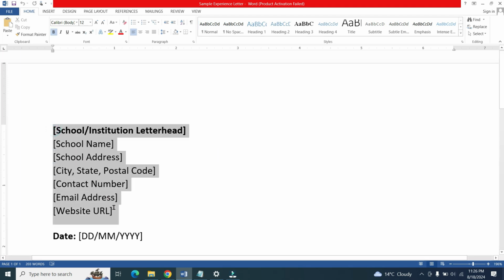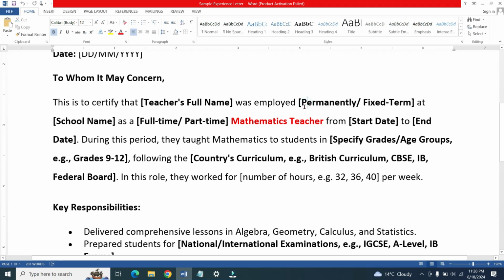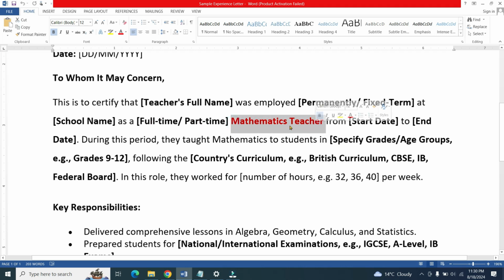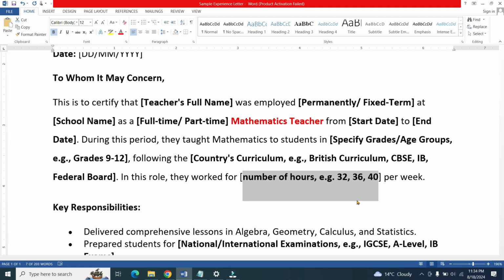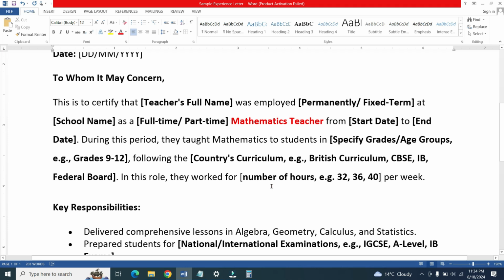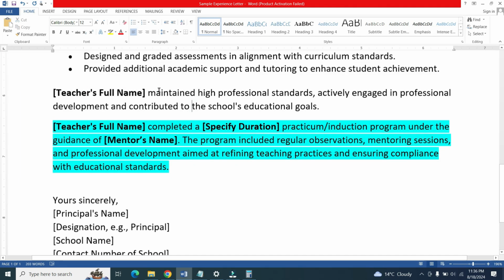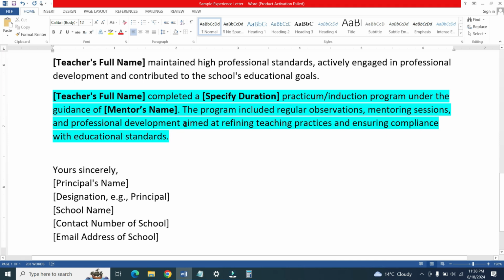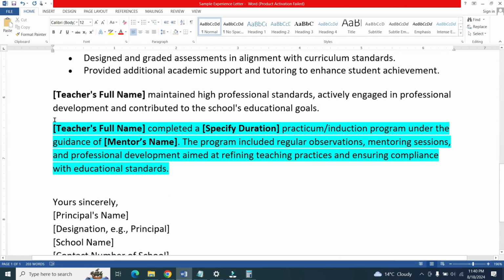Experience Letter Requirements for Teaching Overseas & in New Zealand | Format & Writing Guide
Welcome to our ultimate guide on experience letter requirements for teaching overseas and in New Zealand. Whether you're an educator looking to broaden your horizons by teaching abroad or planning to work in New Zealand, having a well-structured teaching experience letter is crucial. This video will help you understand the specific requirements, formats, and writing techniques that will make your experience letter stand out to potential employers.

In This Video, You Will Learn:
1. Experience Letter Requirements for Teaching Overseas:
Discover the key components that international schools and educational institutions look for in a teaching experience letter.
Tips on how to tailor your experience letter to meet the unique expectations of overseas employers.
Common pitfalls to avoid when drafting an experience letter for teaching abroad.
2. Experience Letter Requirements for Teaching in New Zealand:
Understand the specific requirements set by New Zealand's education sector for teacher experience letters.
Learn the essential elements that New Zealand schools expect in a teacher's experience letter.
Insight into how to effectively communicate your teaching experience in a way that resonates with New Zealand's educational standards.
3. Teacher Experience Letter Format:
A clear and professional format template that you can customize for your own teaching experience letter.
Examples of well-written experience letters that have successfully helped educators secure teaching positions.
Guidelines on the structure, tone, and language to use when drafting your experience letter.
4. How to Write an Experience Certificate Letter for Teachers:
Step-by-step instructions on how to write an experience certificate that effectively highlights your teaching skills and achievements.
Tips on how to showcase your teaching credentials, classroom management skills, and student engagement strategies.
Advice on how to emphasize your professional development and continuing education in your experience letter.
5. Experience Letter for Teaching:
Learn how to highlight your teaching career milestones, including awards, recognitions, and successful teaching outcomes.
Strategies for tailoring your experience letter to different teaching roles and educational environments.
Examples of strong opening and closing statements to make your experience letter memorable.
6. Teaching Experience Letter Format:
Detailed format examples that you can download and use as a reference when writing your own experience letter.
Customizable templates that align with both international and New Zealand-specific requirements.
Additional tips on formatting, including font style, size, and layout, to ensure your letter looks professional and polished.

If you found this video helpful, please give it a thumbs up, and don't forget to subscribe to our channel for more valuable content on teaching abroad, securing international teaching positions, and navigating the New Zealand education system.